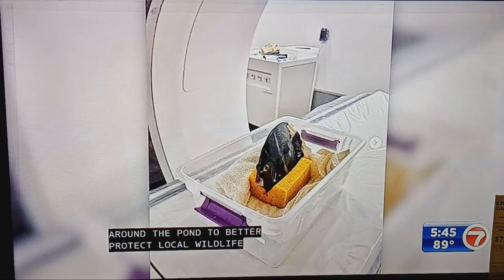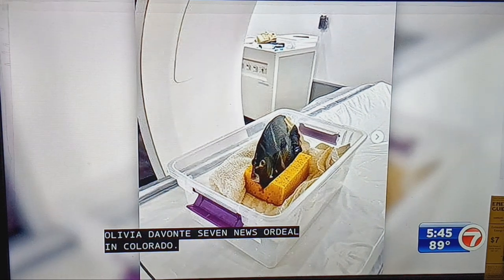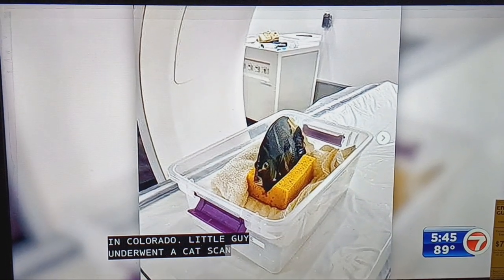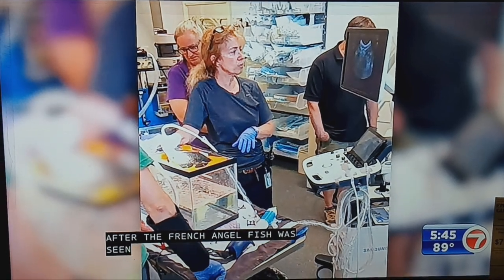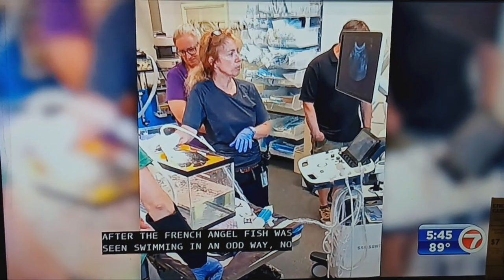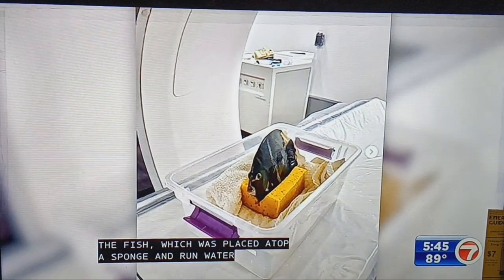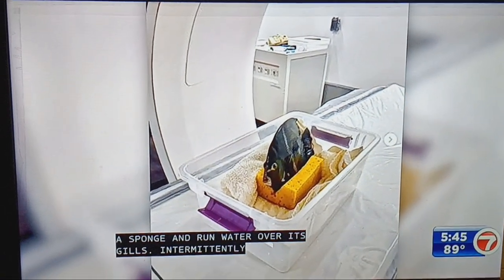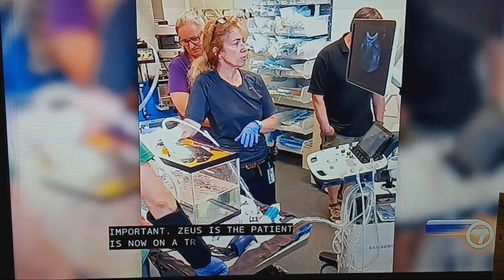A fancy angelfish with an amusing float receives a CT scan after swimming with a tilt.